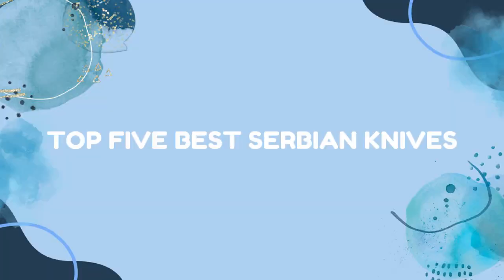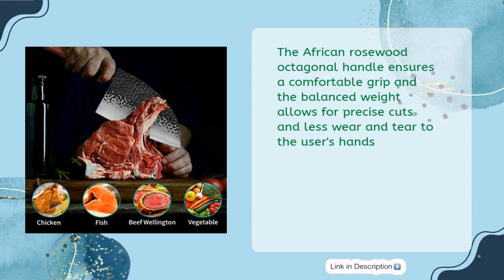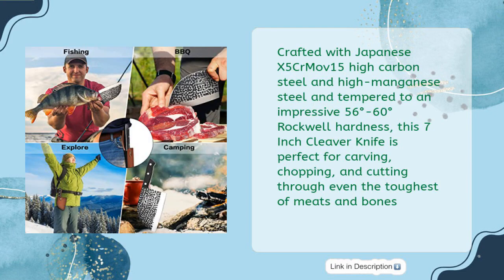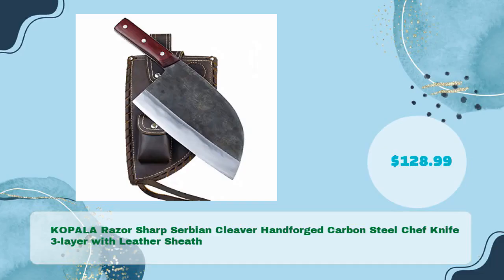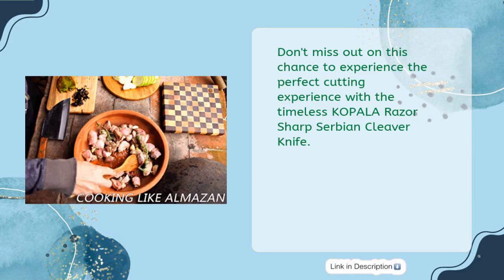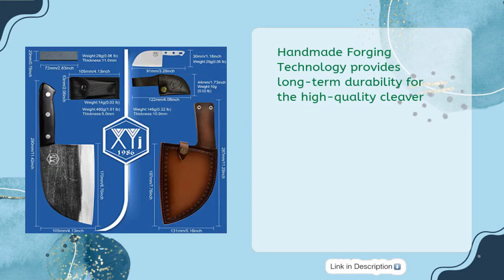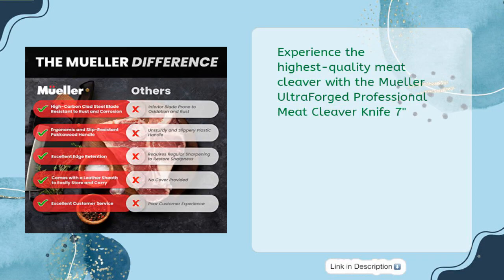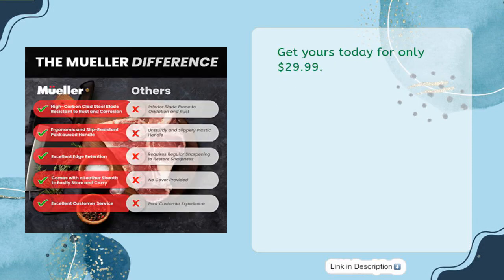Top 5 Best Serbian Knives 2023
Links to the best Serbian knives 2023. We've researched the best Serbian knives 2023 on Amazon and make a top five list to save your time and money.

It is important to also note that Review Beast is a participant in the Amazon Services LLC Associates Program,